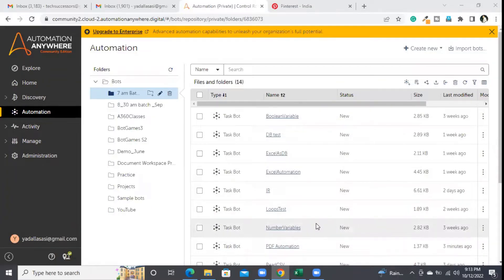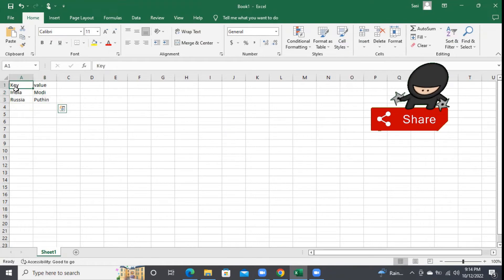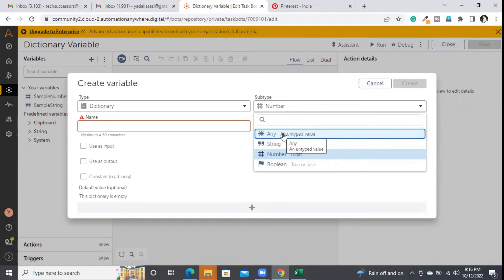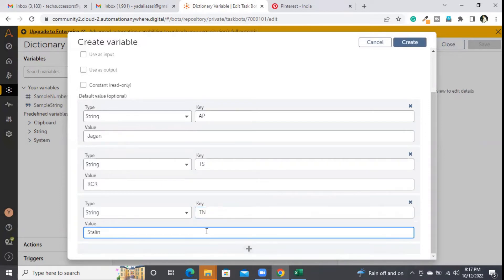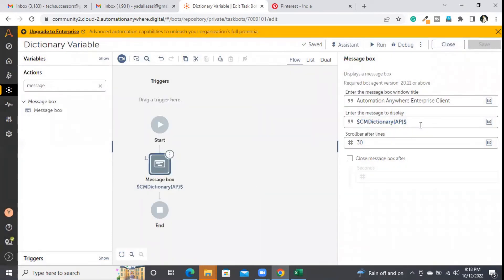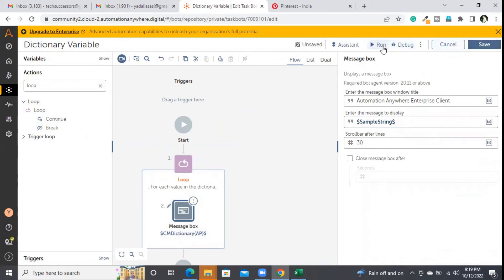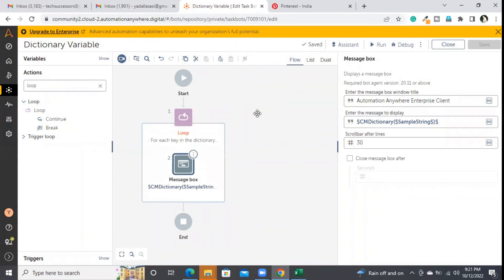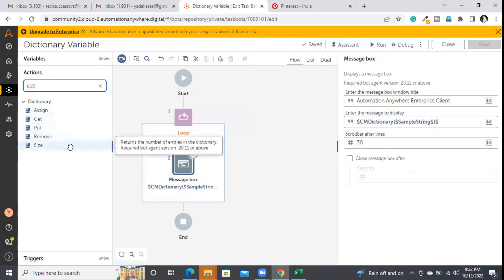RPA Automation Anywhere A360 Dictionary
This RPA tutorial helps people interested in learning robotic process automation and automation anywhere - A360.

In This video, we are explaining Dictionary Variable and Loop using Automation 360
Below Automation Anywhere - A360 Topic are Covered:

1. Dictionary Key
2. Dictionary Value
3. Dictionary Key Loop
4. Dictionary Value Loop
5. Dictionary Loop